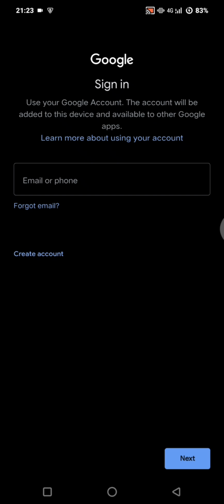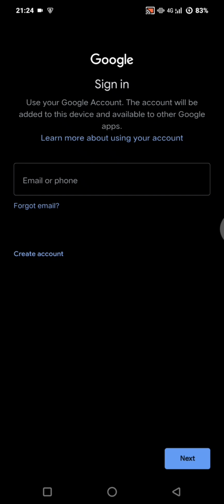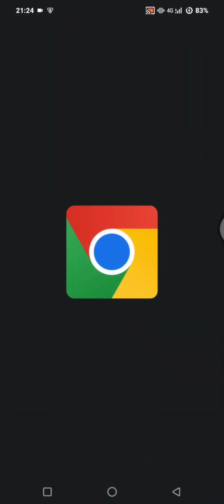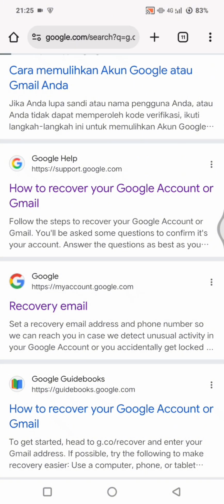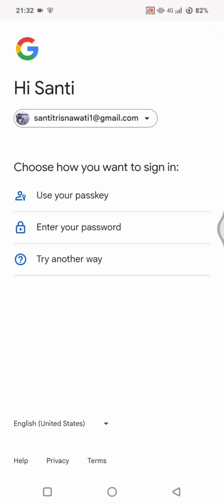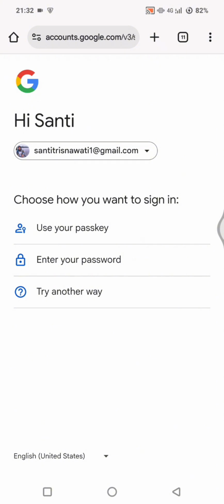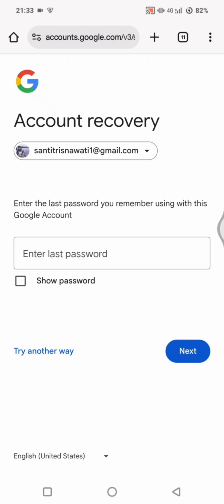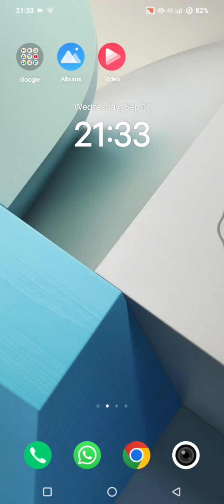⚡️😍 Gmail recovery without verification code | How To recover google account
⚡️😍 Lost access to your Google account and don’t have a verification code? Don’t panic — this step-by-step guide shows safe, up-to-date methods to recover your Gmail even when you can't get a code. I walk through every recovery option, explain what Google looks for, and show practical fixes so you can get back into your account ASAP. ✅